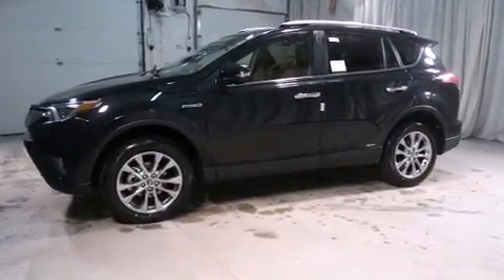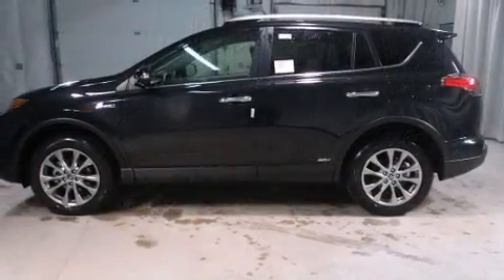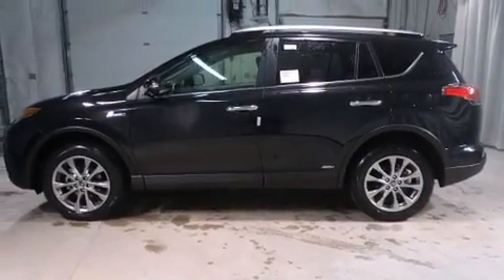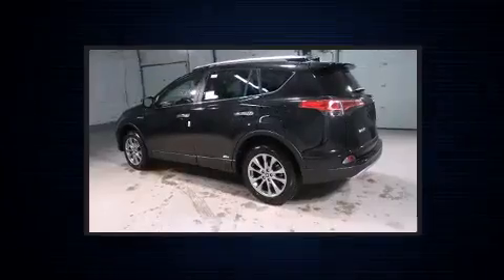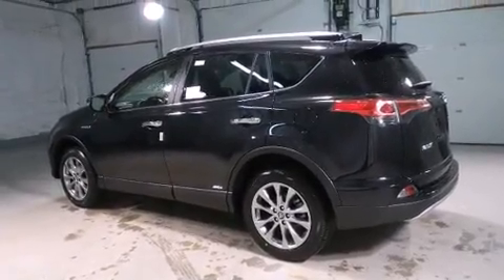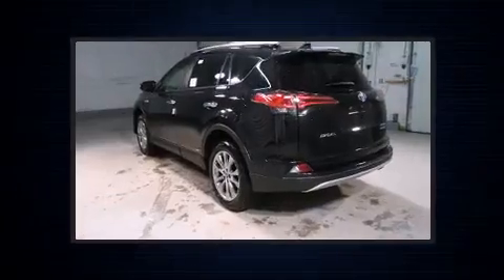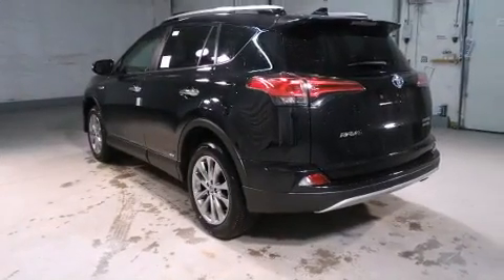2016 Toyota RAV4 Hybrid Limited in East Swanzey, NH 03446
It features an automatic transmission, all-wheel drive, and a 2.5 liter 4 cylinder engine. Top features include a split folding rear seat, fully automatic headlights, a power liftgate, lane departure warning, blind spot sensor, power windows, rear wipers, and 1-touch window functionality. For drivers who enjoy the natural environment, a power moon roof allows an infusion of fresh air. Toyota ensures the safety and security of its passengers with equipment such as: dual front impact airbags, head curtain airbags, traction control, brake assist, a panic alarm, and 4 wheel disc brakes with ABS. Adaptive cruise control maintains a pre set distance behind the car ahead of you, simplifying highway driving and enhancing safety. You will have a pleasant shopping experience that is fun, informative, and never high pressured. Stop by our dealership or give us a call for more information.